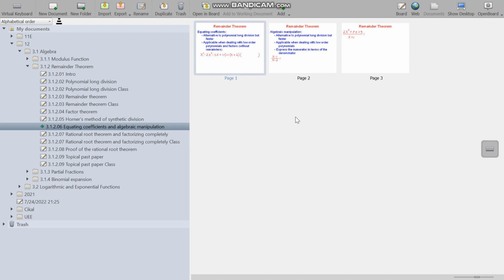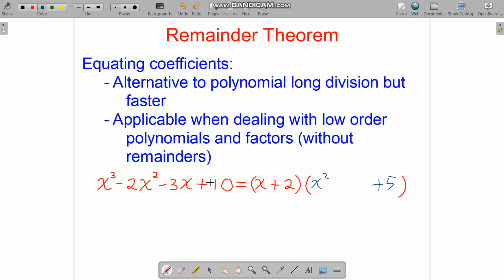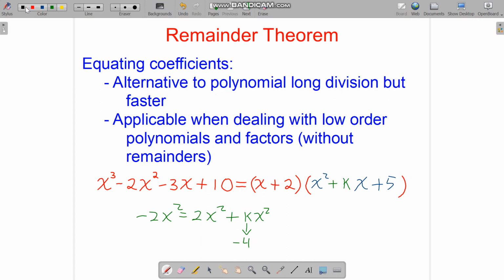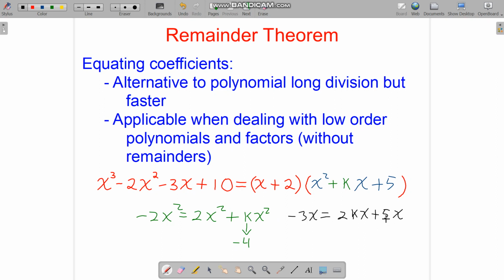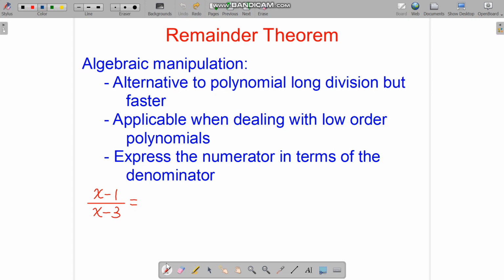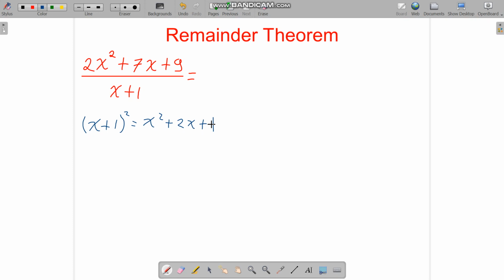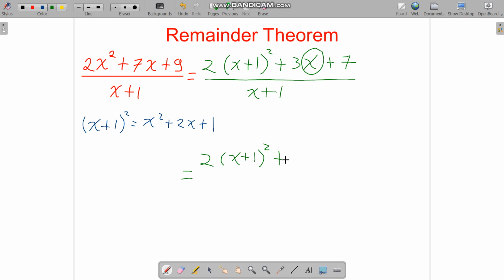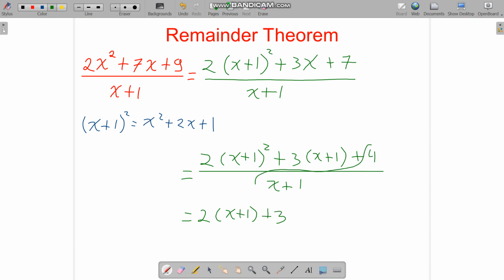Equating Coefficients and Algebraic Manipulation in Algebraic Division